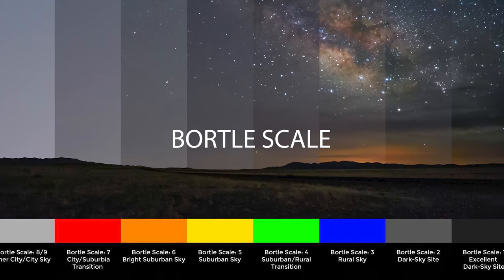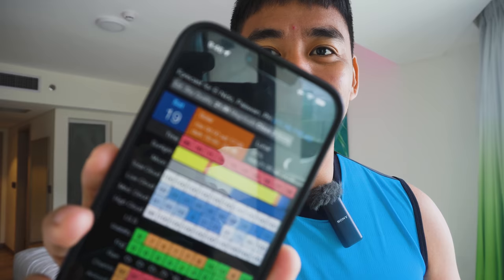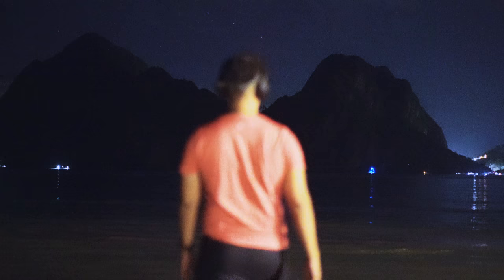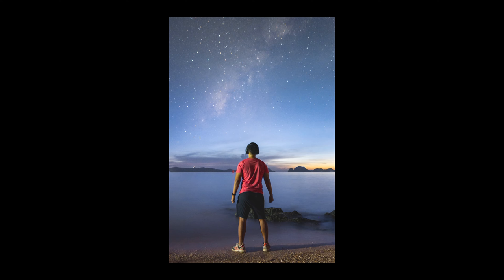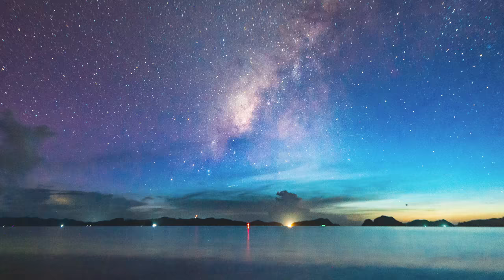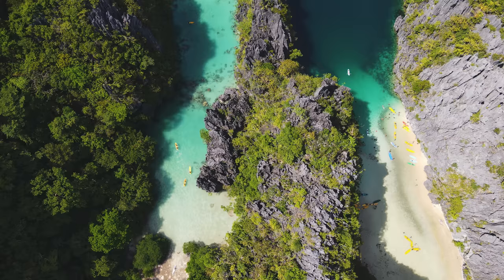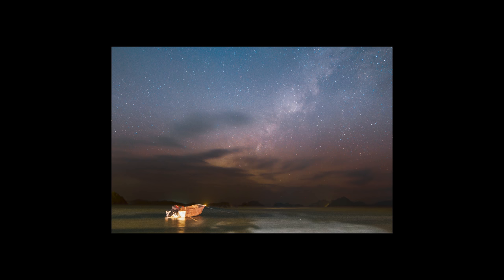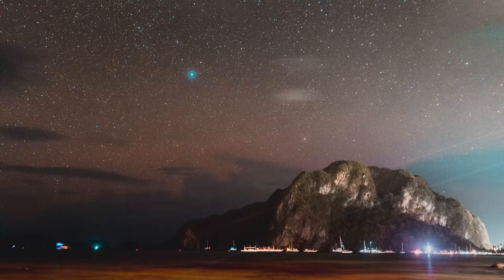Low Light Pollution Milky Way Photography in Philippines!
Milky Way photography is a genre of landscape photography that I picked up only in 2021 and grown to love. Something just hits different when you are able to take the stunning details of the milky way and place it among the landscape. There are some challenges in milky way photography because of camera capabilities in low light and light pollution is increasing in cities. Since I live in Hong Kong, one of the world's most light polluted cities, a dark sky has elluded me in my milky way photography.

On this photography vlog, I was finally able to travel to my home country in the Philippines and visit the remote province of El Nido, Palawan which is one of Philippines' most stunning. It is quite a distance from the city as well and so I was able to enjoy the darkest skies I have been to so far with minimal light pollution out of the light pollution map. It was an incredible experience seeing the Milky Way with my naked eye.

Gear used:
Main photo camera: Sony A7iii
Wide-angle lens: Sony 16-35mm f/2.8 GM
Vlogging camera: Sony A6400
Telephoto lens: Sony 100-400mm f/4.5-5.6 GM
New Portrait lens: Sony 50mm f/1.2 GM
Portrait lens: Sonnar T* FE 55mm F1.8 ZA
Microphone: Comica CVM-VM10 Microphone
Drone: DJI Mavic Air 2
Gimbal: DJI Ronin-SC
Action camera: DJI Osmo Action